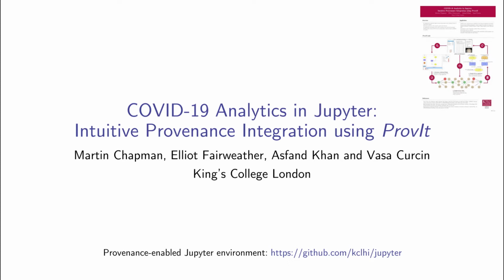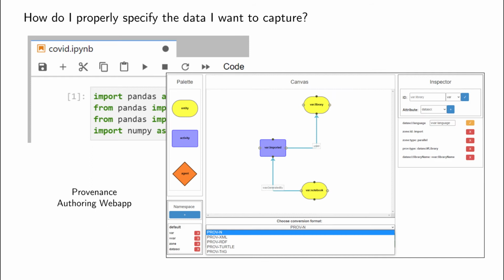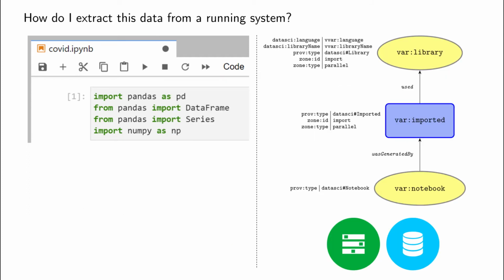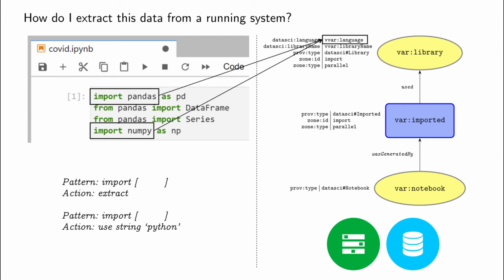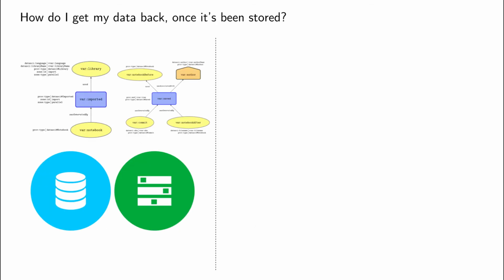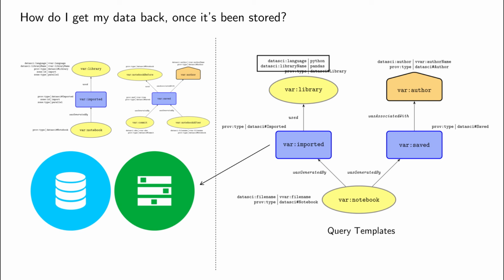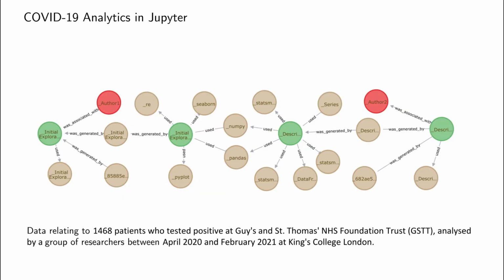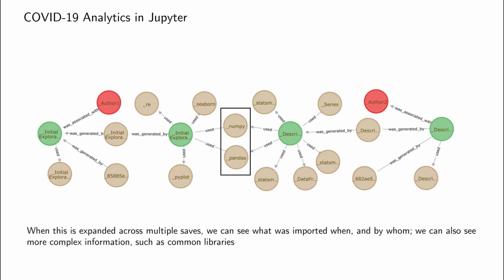COVID-19 Analytics in Jupyter: Intuitive Provenance Integration using ProvIt, Provenance Week, 2021